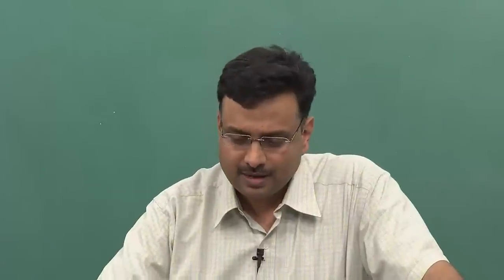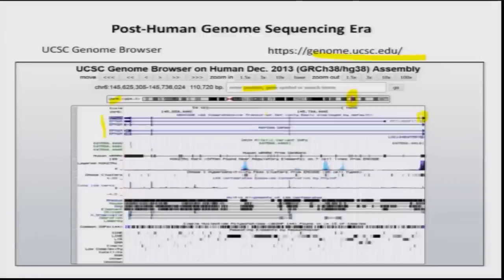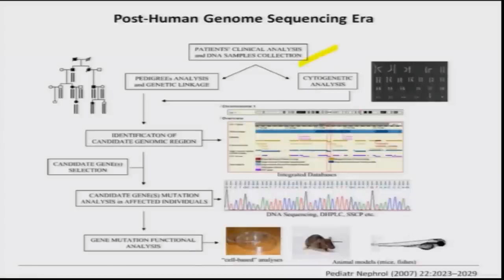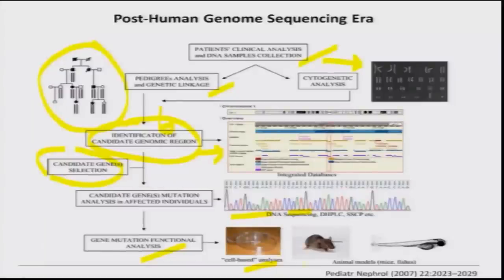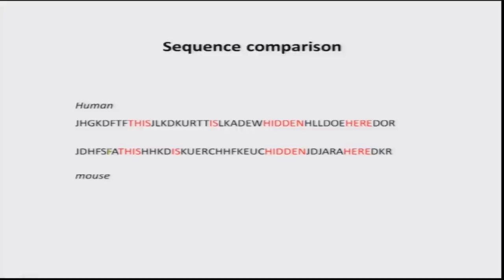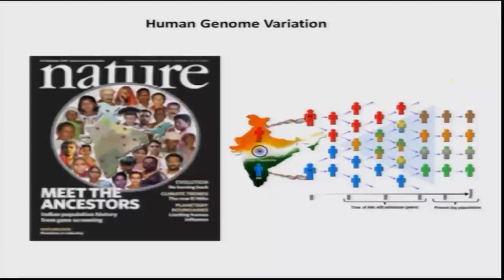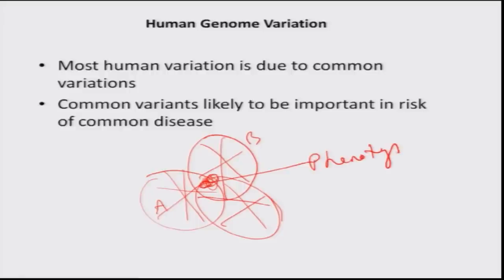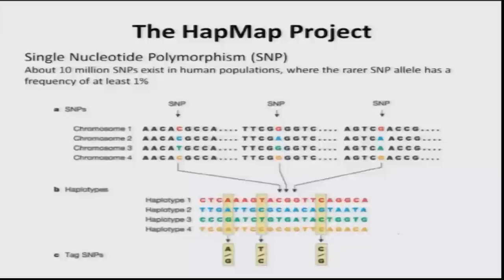Human Genome Project and HapMap project